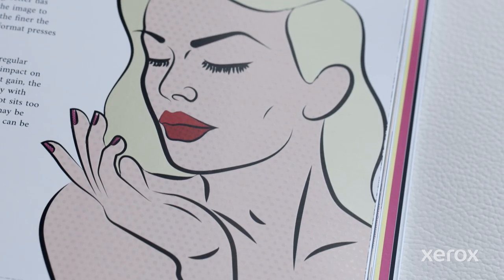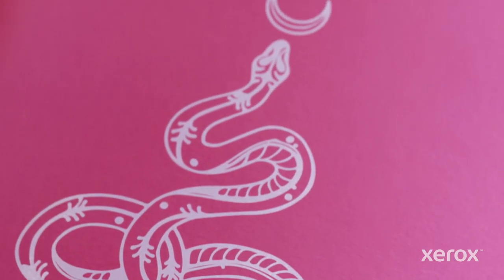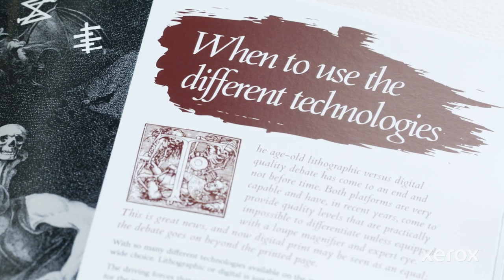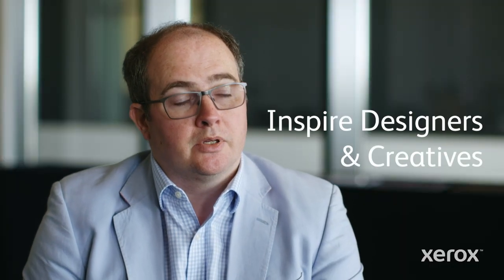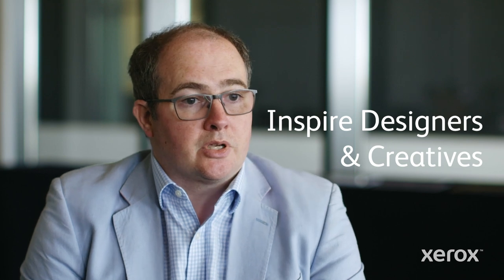Hobs Group: What if creativity had no boundaries?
James Duckenfield, CEO of Hobs Group in the UK, shares thoughts about the impact the Xerox Iridesse Production Press is having with their customers. Formerly an HP Indigo shop, Hobs can now deliver impressive specialty enhancements more efficiently and profitably than before.